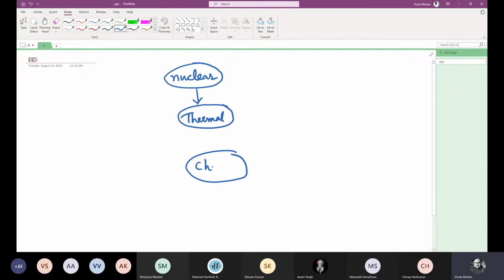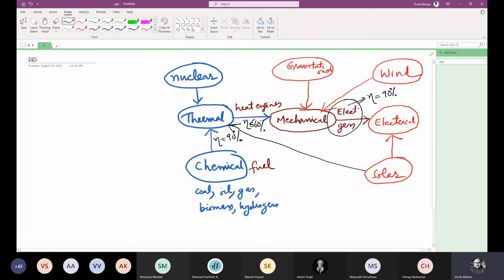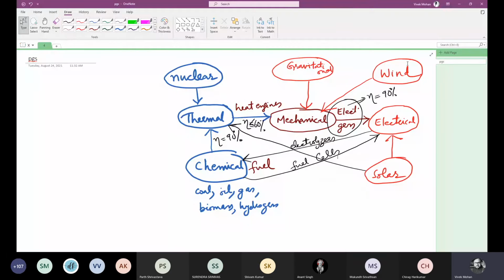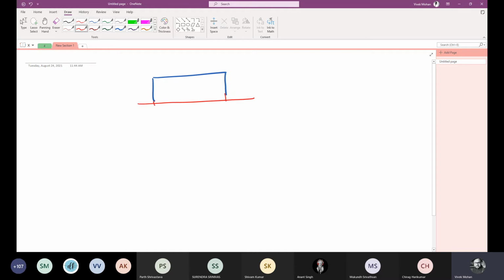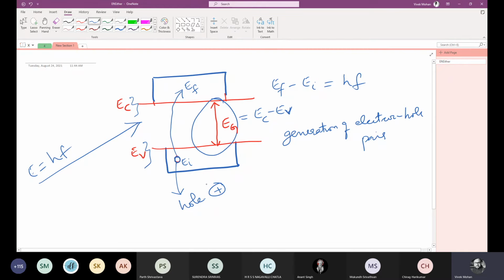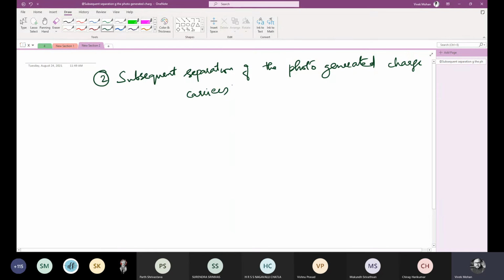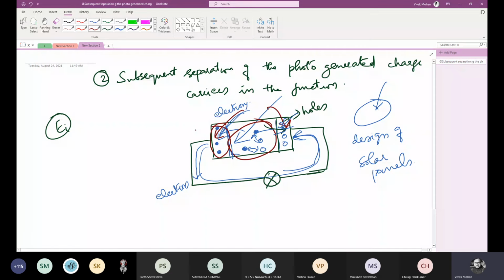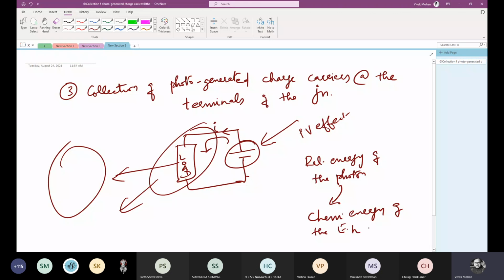Basic Principle of Solar PV Generation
- This video is a part of the Course 'Power Generation Systems' delivered to 3rd-semester B.Tech students